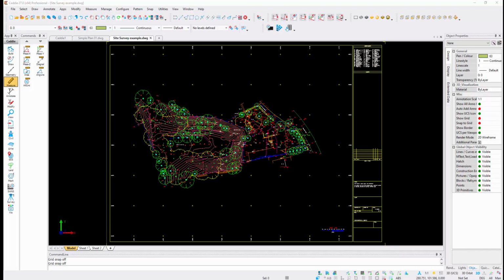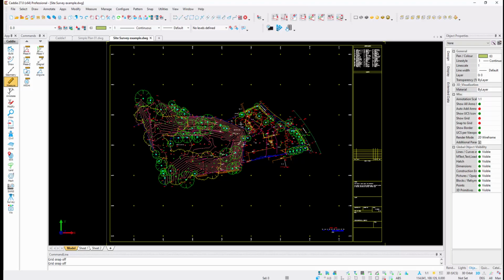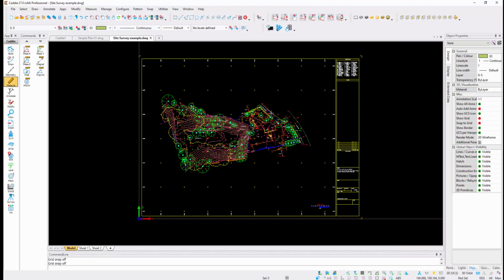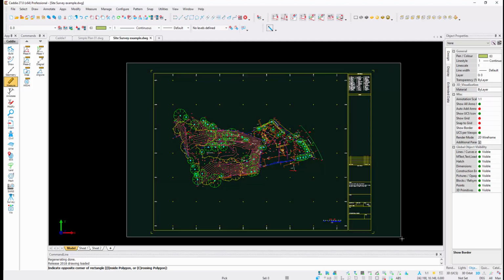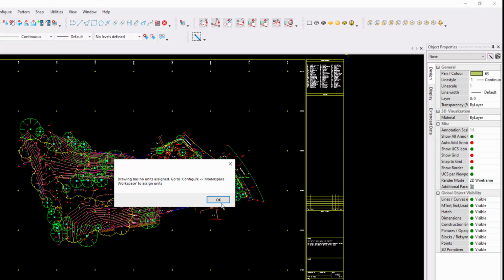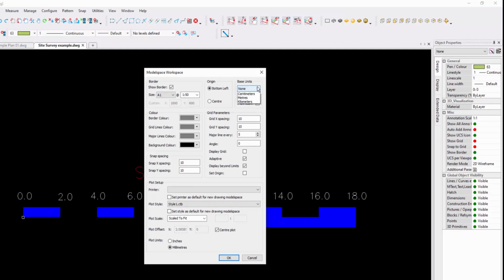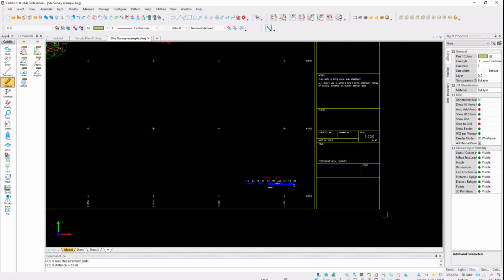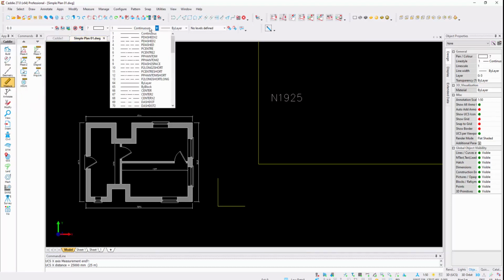3 common drawing import issues solved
Caddie .Dwg Hacks – Time-saving CAD tips and your .Dwg FAQ’s answered

3 Common problems associated with importing drawings solved
1. Mis-matched drawing scales
2. Ordering of Layers
3. Accessibility of Linestyles

How to solve the problem of importing information from one drawing to another simply and without multiple operations

Video timings are as follows:
(00:00) Introduction and overview
(03:43) Drawing has No Units Assigned
(04:12) Establishing Drawing Units
(04:35) Setting Modelspace Workspace Base Units
(05:35) Copy & Paste to required drawing with auto-scaling based on the drawing units used for each drawing
(07:09) [END]